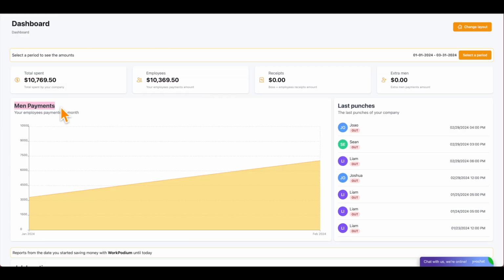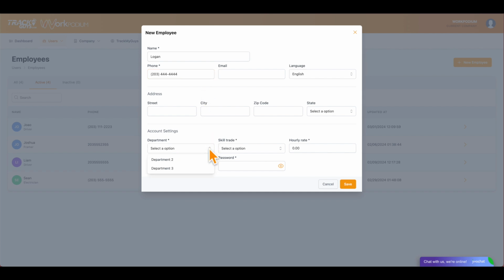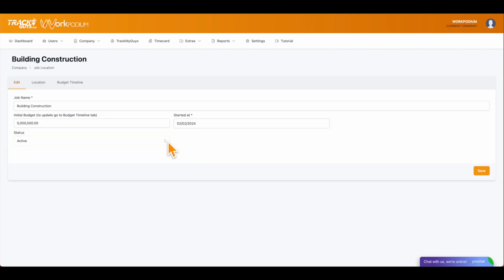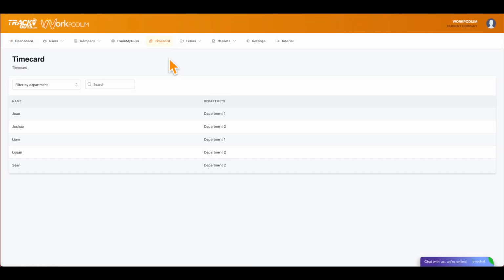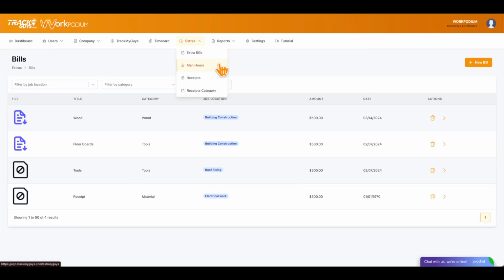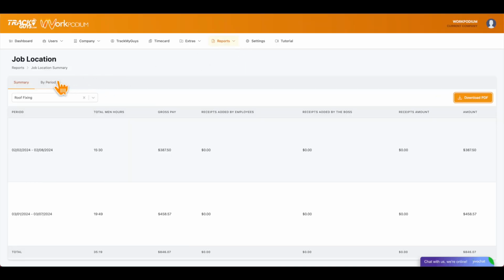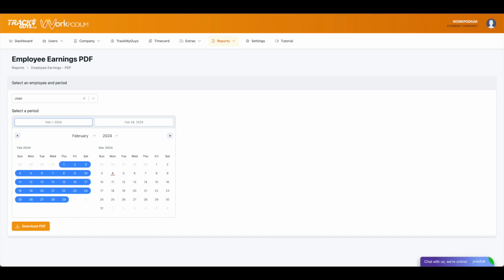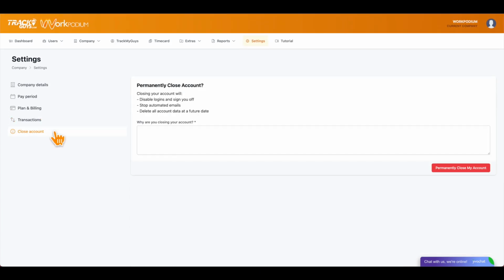WorkPodium - Full Website Tutorial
Master managing your business with WorkPodium powered by TrackMyGuys!

Take control of your workforce and streamline your business with this comprehensive WorkPodium powered by TrackMyGuys video tutorial!

In this in-depth walkthrough, we'll guide you through every aspect of the WorkPodium platform, empowering you to:

Effortlessly manage your team: See employee locations, track hours worked, monitor progress on projects, and identify missed punches – all in real-time.

Simplify payroll and expenses: Generate detailed reports, analyze timesheets, and gain valuable insights into project costs for better budgeting.

Boost transparency and accountability: Keep your employees engaged and informed with clear communication and task assignments.
Save time and resources: Automate tasks, eliminate manual processes, and free up your time to focus on what matters most – growing your business.
Whether you're a small business owner or managing a large team, WorkPodium with TrackMyGuys is the ultimate solution for optimizing your workflow and boosting efficiency.

This tutorial covers everything you need to know, including:

00:00 Intro
00:10 Dashboard
02:14 Users
03:26 Company
06:36 TrackMyGuys
07:17 Timecard
09:00 Extras
11:10 Reports
15:51 Settings

Dashboard overview and customization
User management (adding, editing, and deleting employees)
Job location management (tracking projects, costs, and progress)
Timesheet management (analyzing employee hours and earnings)
Reporting and data export
Settings and account management
Plus, helpful tips and tricks along the way!

Ready to unlock the full potential of WorkPodium and TrackMyGuys? Watch this video now and get started!

Download TrackMyGuys today and streamline your team management!
Try 30 Days for Free Now!